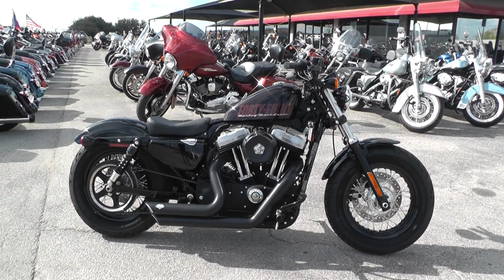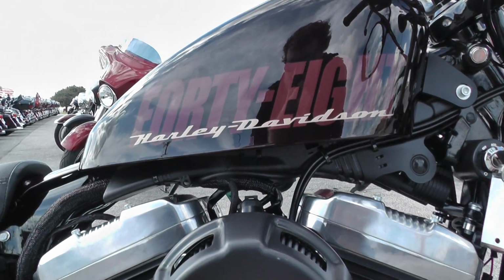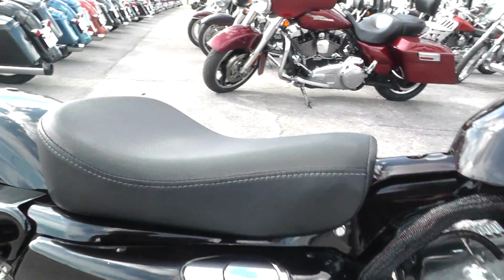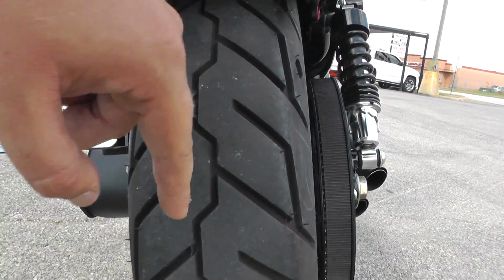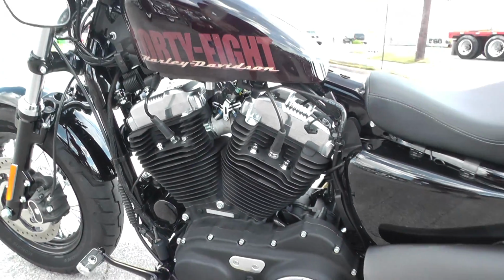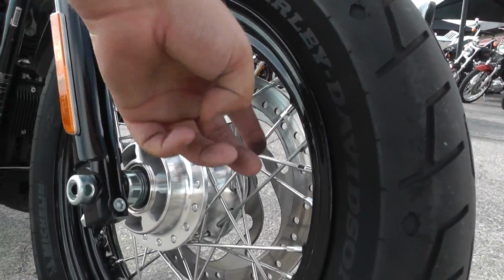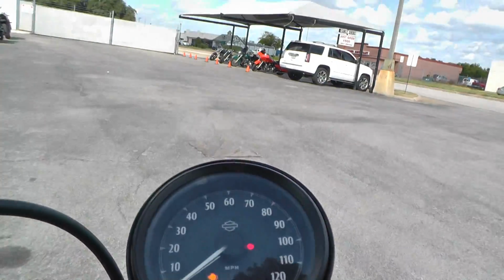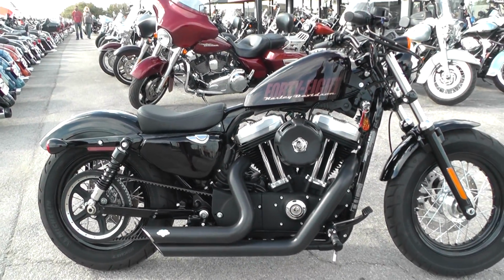409230 - 2014 Harley Davidson Sportster 1200 48 XL1200X - Used motorcycles for sale